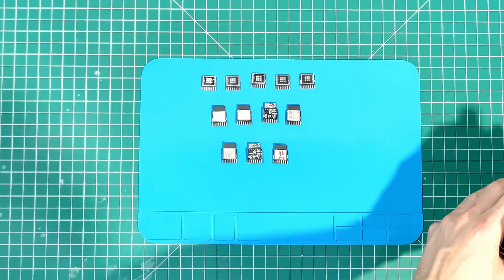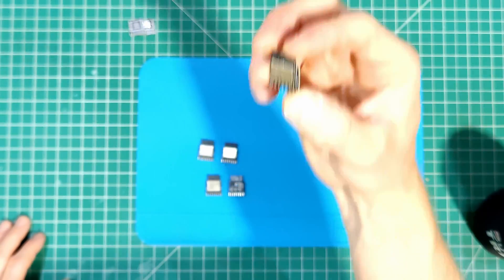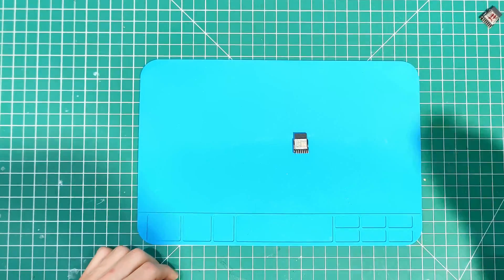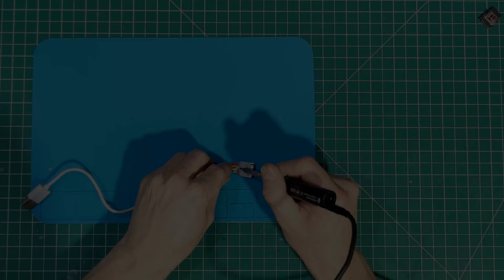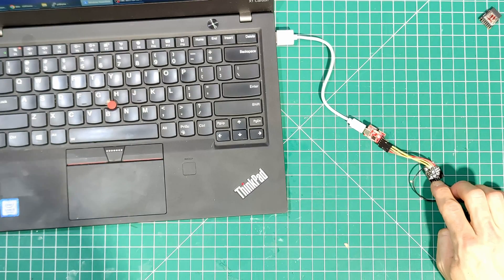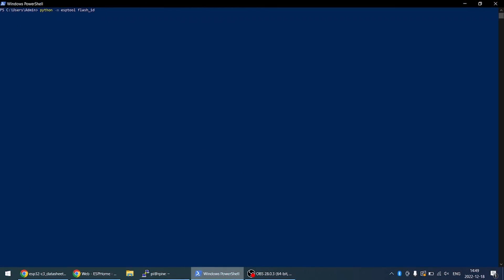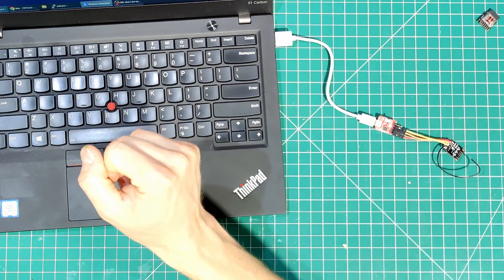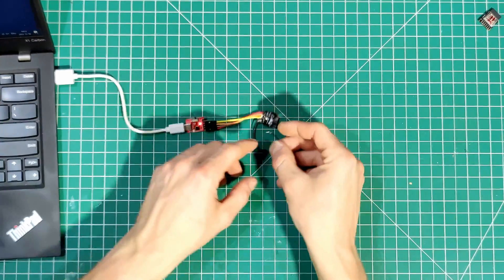Flashing and Troubleshooting My New ESP32 Dev Boards - Part 2 of 4 (With Giveaway)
No sponsorships here, just trying out the new boards that arrived and running into a few technical issues!

Makerfabs CP2104 I use Note though that it does NOT put out enough current to power these properly it seems. Brownouts galore!

Previous video (with giveaway); In that one I am giving away 3 blank boards. In this I'll give away 3 that are fully assembled. I forgot to leave notes on how/what to do in the video, so here you go

Just leave a comment stating what you want to do with an assembled board! I'll pick the best 3 comments in a few weeks and let you know.

Chapters
  00:00 Teaser
  00:30 Intro and overview
  01:40 Attaching to test points
  02:55 Solder montage (short)
  03:08 Connecting via USB
  04:39 Flashing.. Or trying to
  05:52 Flashed and testing
  08:01 Realising I have an issue